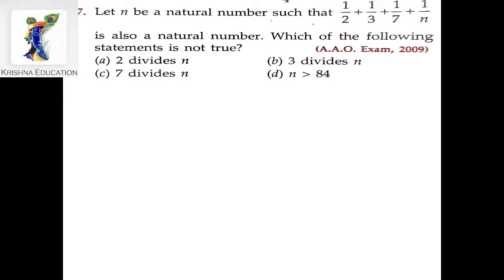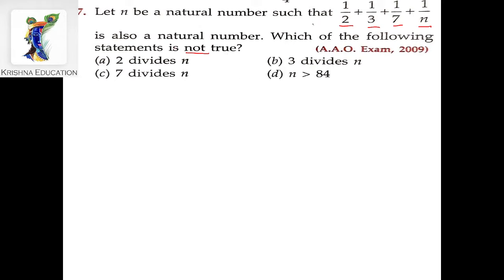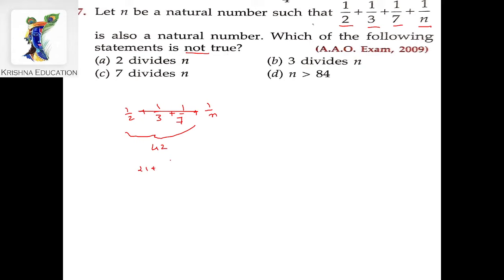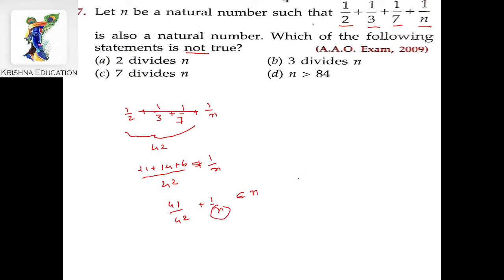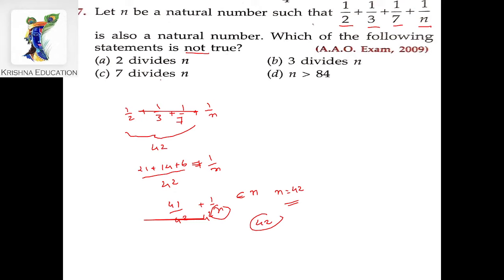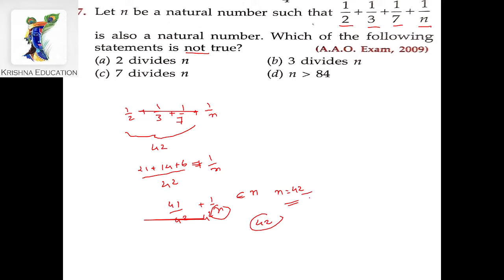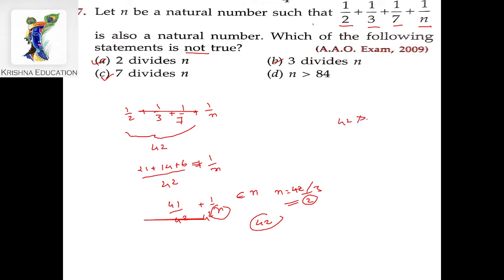Let n be a natural number such that 1/2 + 1/3 + 1/7 + 1/n is also a natural number. What of the foll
rs aggrwal quantitative apptitude full solution